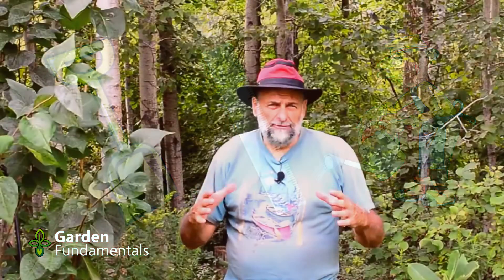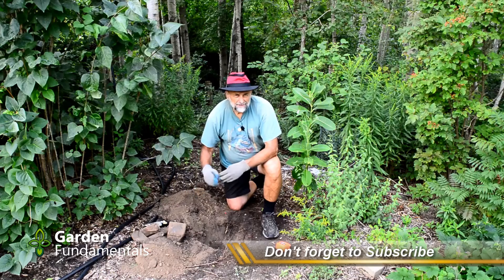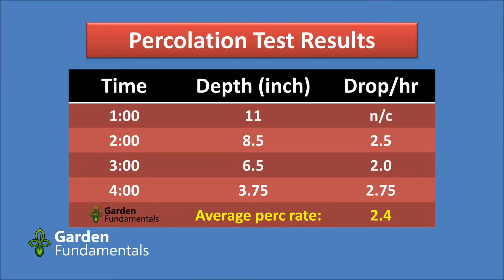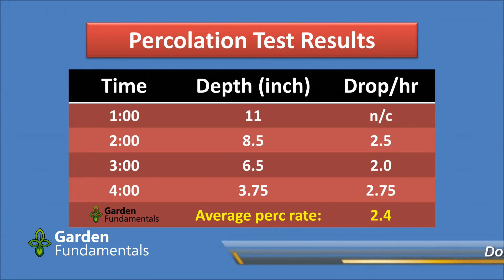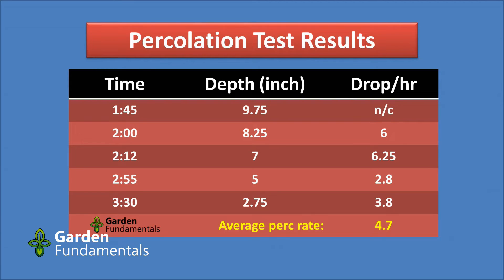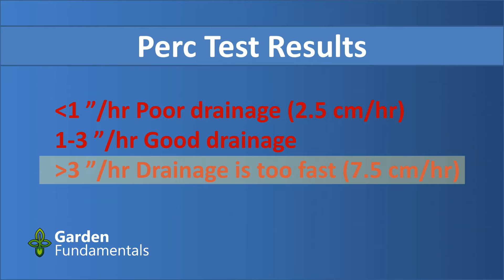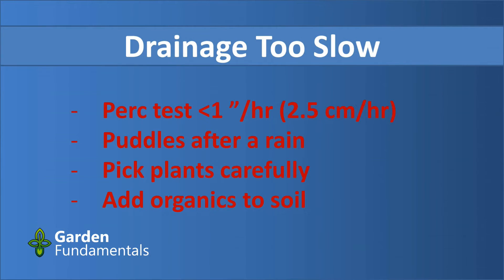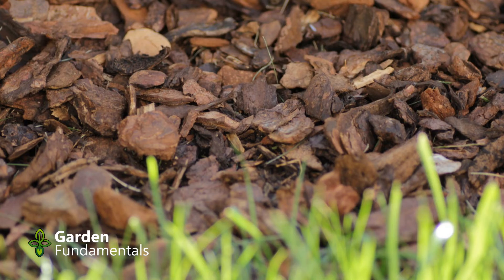Soil Perc Test or Percolation Test ☔☔☔☔And How To Improve Drainage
Understand soil drainage issues by doing a simple soil perc test. I'll also tell you how to fix drainage problems.

Learn how to fix drainage issues in the garden so that you can grow better plants